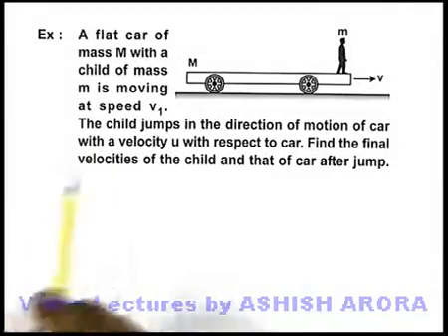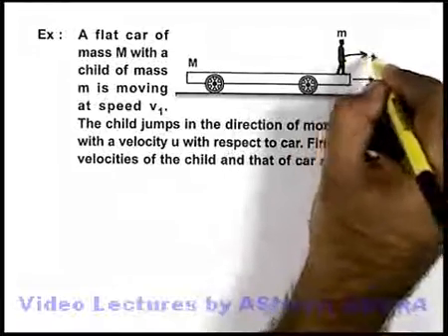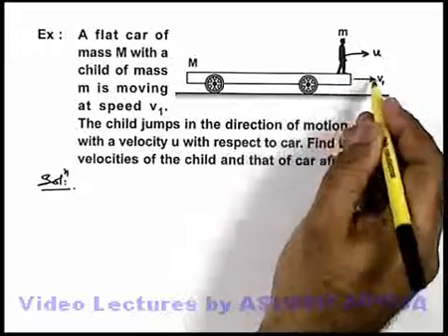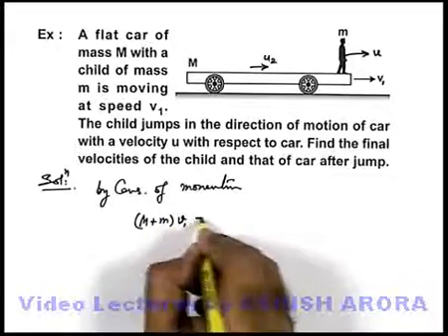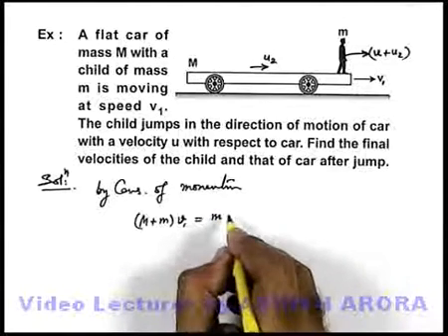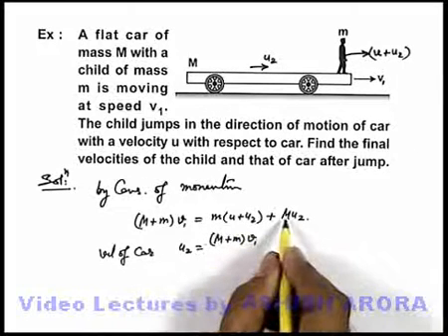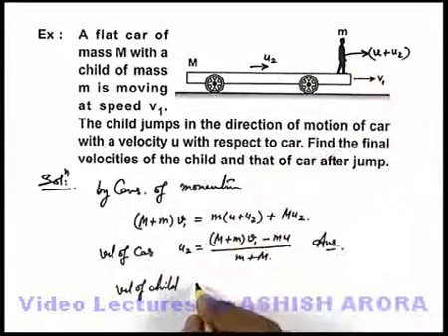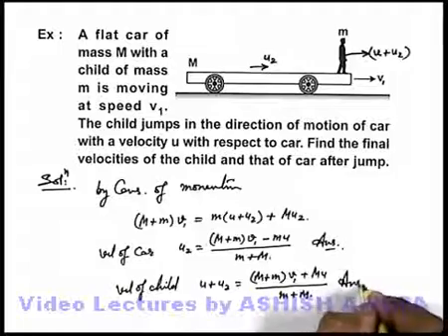Class 11 Physics | System of Particles | #8 Example-6 on Conservation of Momentum | For JEE & NEET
PG Concept Video | System of Particles | Solved Example-6 on Conservation of Momentum by Ashish Arora